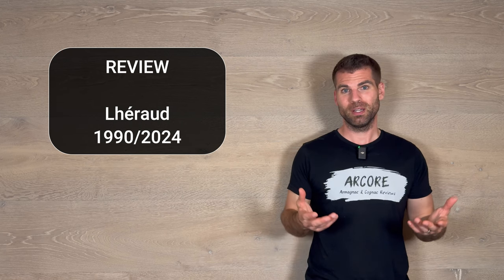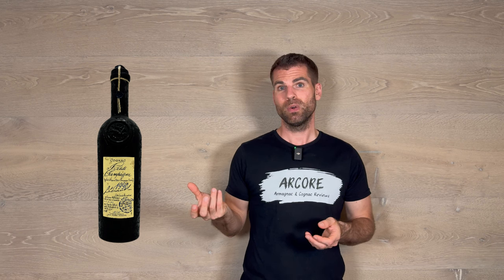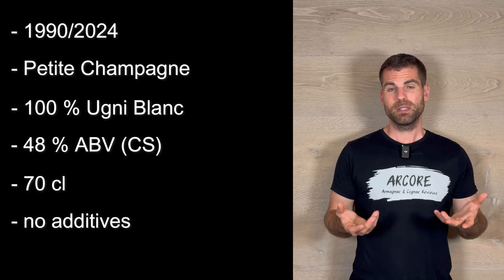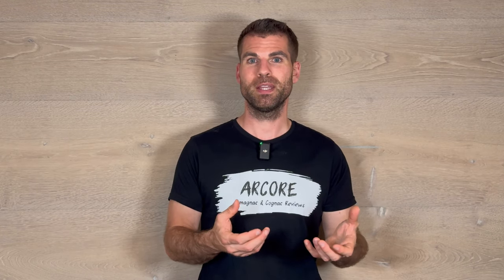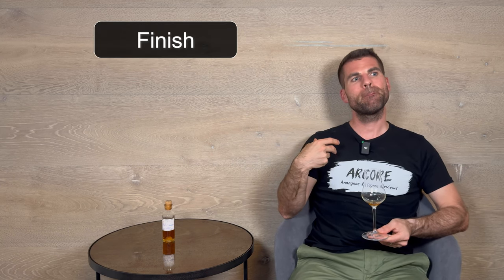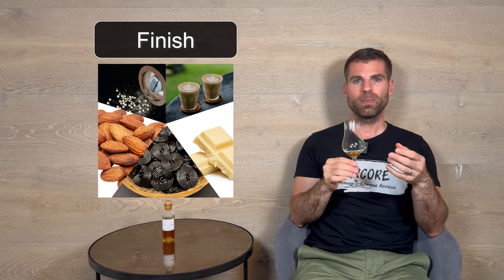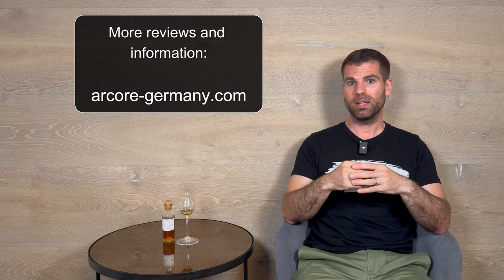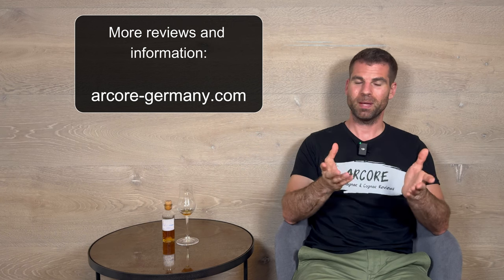Luxurious Cognac from Lhéraud! Are 375 € justified here? Review and Tasting (E)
The Lheraud house is certainly one of the most exclusive when it comes to Cognac.
Lheraud offers a very large selection of different vintages and the owner, Guy Lheraud, has a fantastic property right next to the company headquarters.
There is a mysterious cellar called "Paradis" and there is a very old Dame Jeanne there.
The oldest one that I was able to discover during my visit in 2024 dates back to 1802.

There is also a bottle there (see pictures below), which has been leaning against a window there for ages and has never been touched by anyone. What is in this bottle or who put it there will probably remain a secret forever.

Incidentally, Lheraud has maintained excellent contacts with various restaurants and hotels around the world for many decades. This has always been a firmly established philosophy with the Lheraud family.

Today we can taste a middle-aged cognac from 1990.
I have never been disappointed with Lheraud and this bottling will probably be special as well.

0:00 - Intro
0:17 - Overview of the Maison Lheraud
1:07 - Review Lheraud 1990/2024
1:11 - Presentation of the bottle
2:34 - Facts and numbers
4:02 - Start of Tasting
4:08 - Colour
4:28 - Nosing
6:15 - Tasting
7:38 - Finishj
8:19 - Overall impression
9:27 - Result (points)